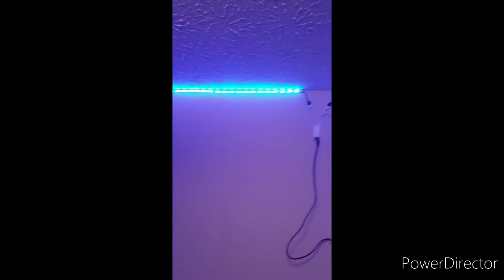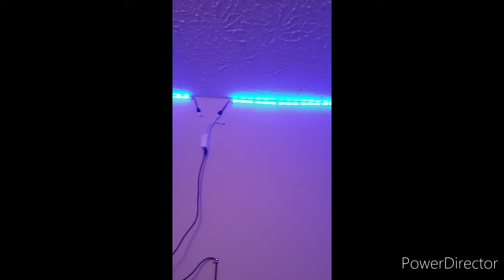Moenking's Adventures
Idek